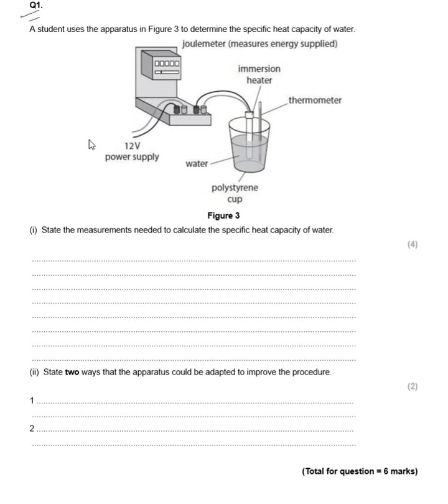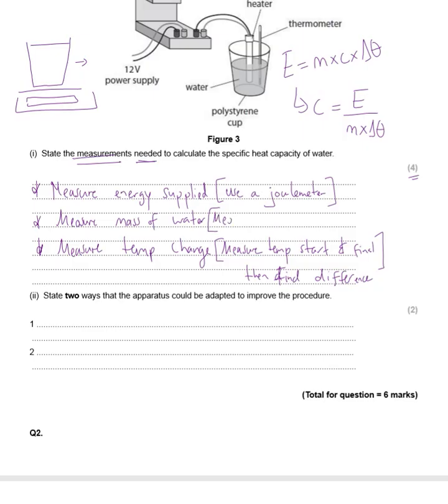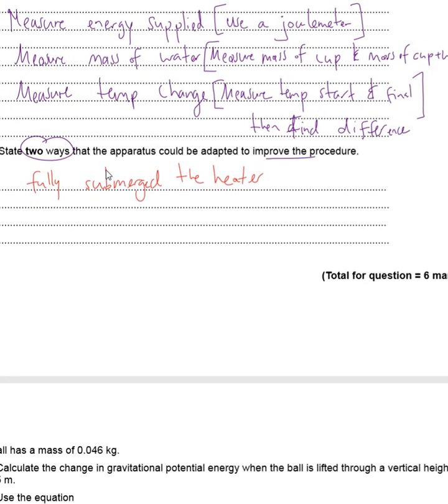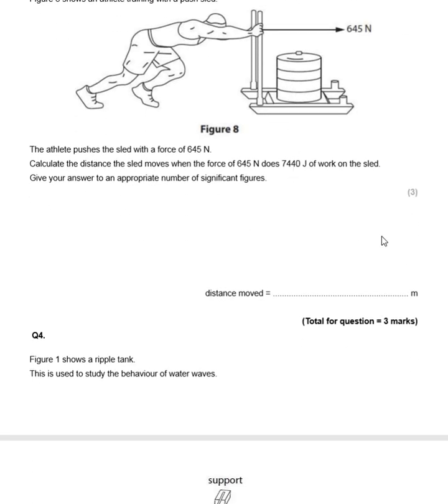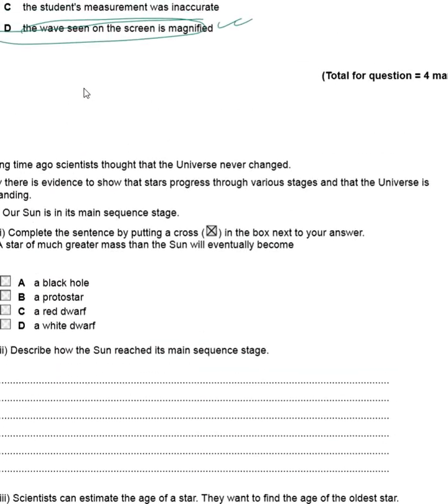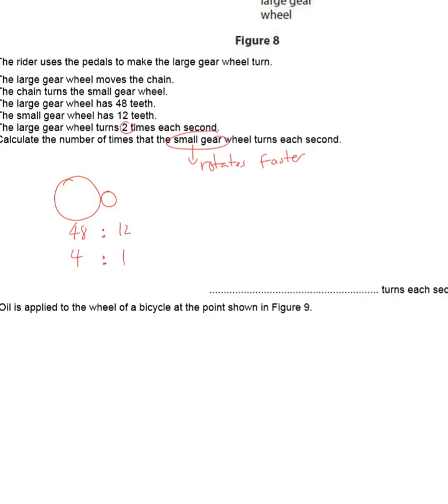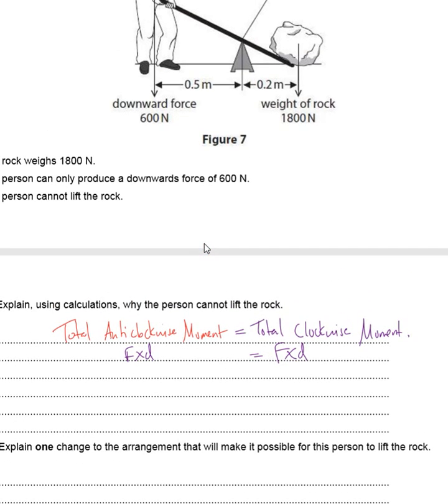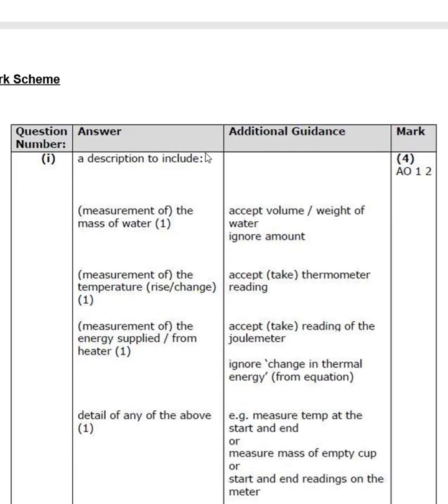yr10 summative 25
Time frame = 11:25 to 24:10